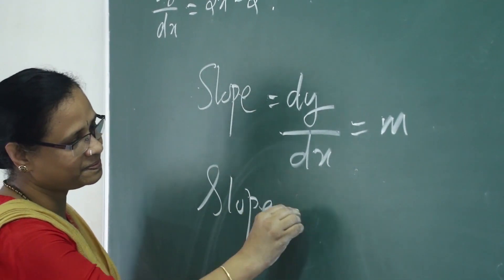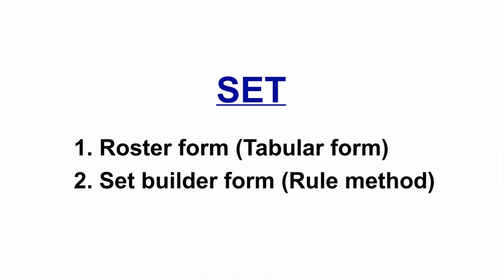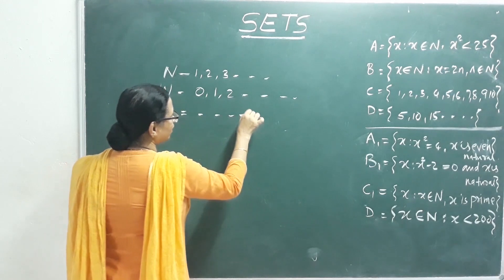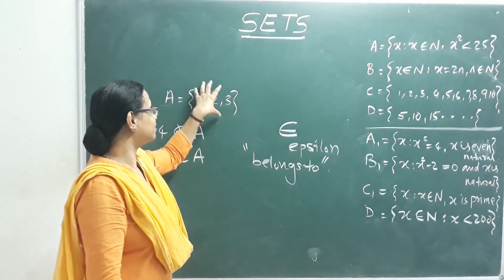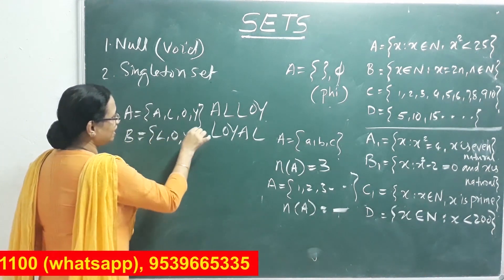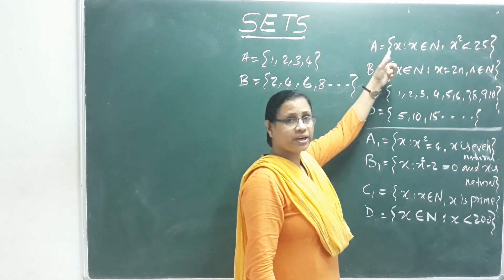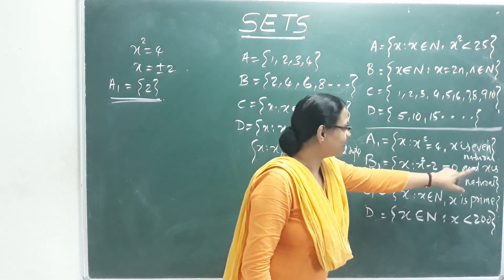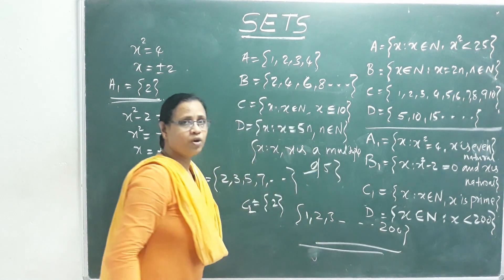Sets Class 11 |Mathematics| Part 1 | Malayalam